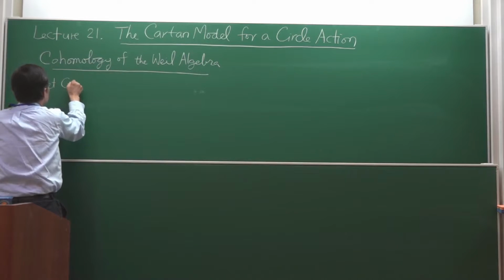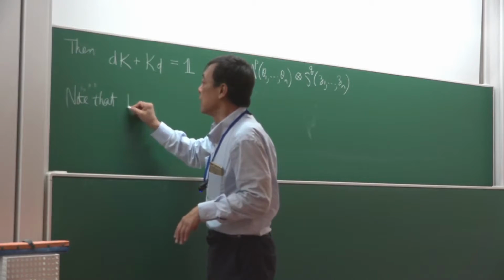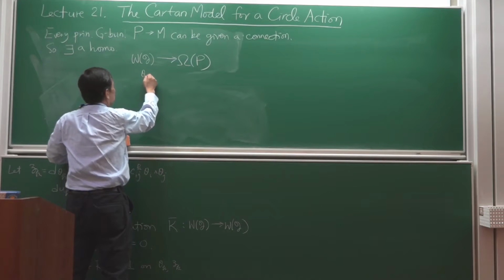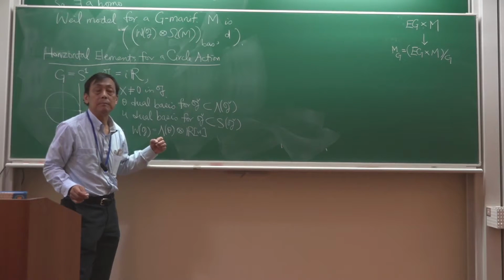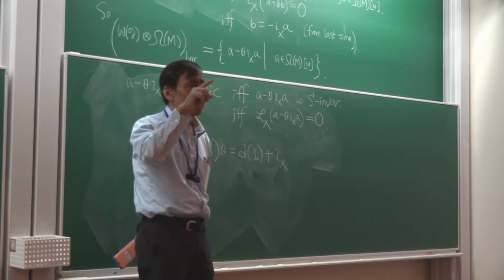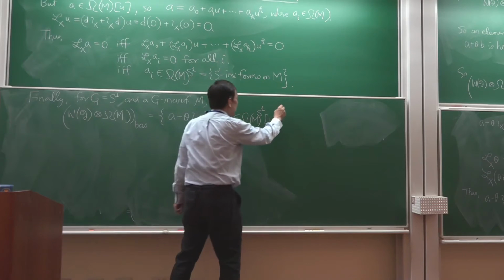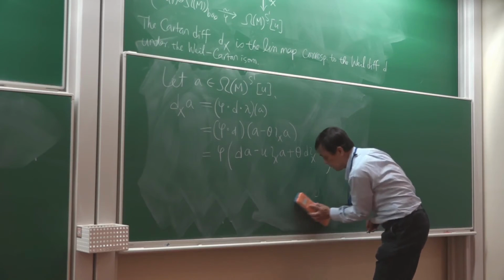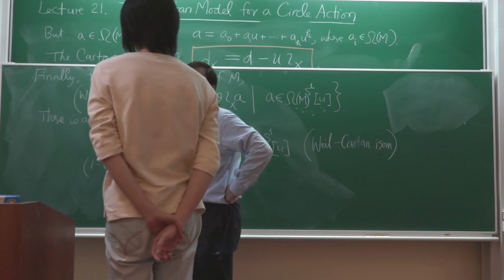20170331 An Introduction to Equivariant Cohomology 1